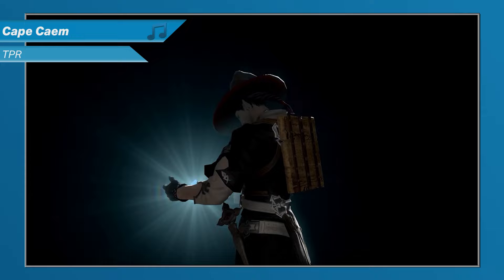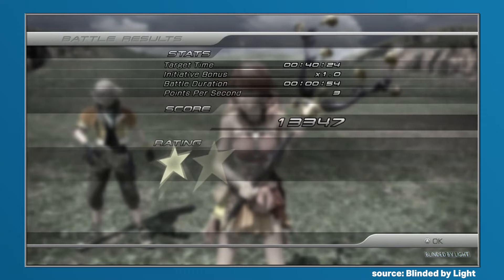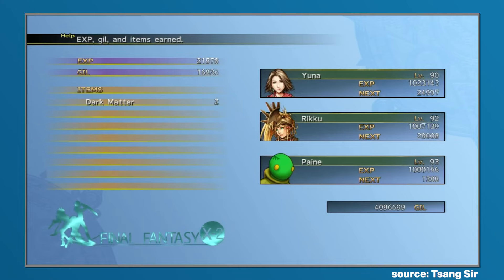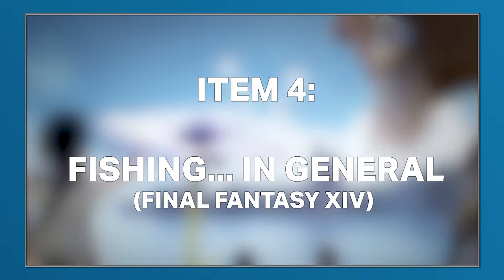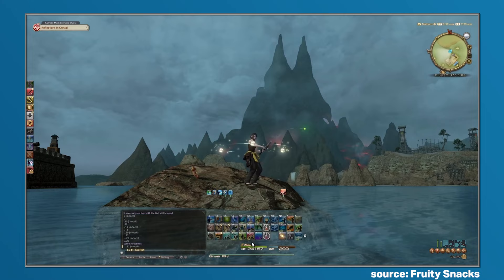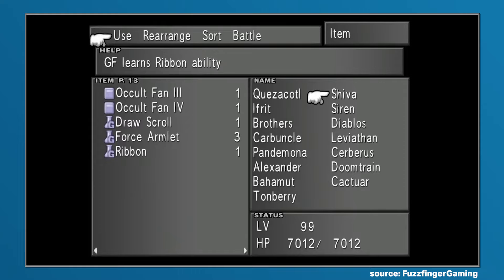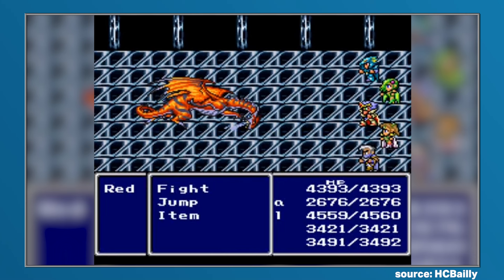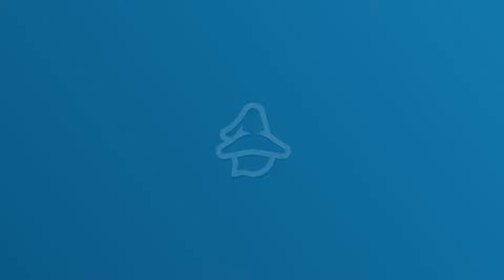7 Hardest Items To Obtain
Final Fantasy has some weapons, accessories and armour that are pretty hard to obtain... but it also has some items that require significant luck or a whole lot of patience.

Throughout this video, we're going to run-through some of the hardest items to obtain across a wide variety of games, from those that relate to crafting, through to others that just make your party literally invulnerable to damage!

►KEY POINTS WITHIN THIS VIDEO

1. Final Fantasy XIII Trapezohedron Farming
2. Final Fantasy X-2 Dark Matter
3. Final Fantasy XII Baltoro's Seed
4. Final Fantasy XIV Fishing (The Ruby Dragon)
5. Final Fantasy 7 Earth Mallet
6. Final Fantasy 8 Ribbon
7. Final Fantasy 4 Pink Tail